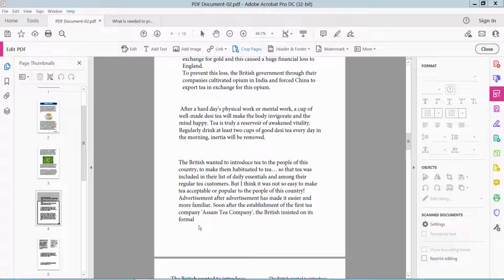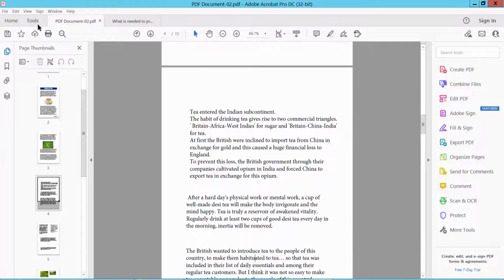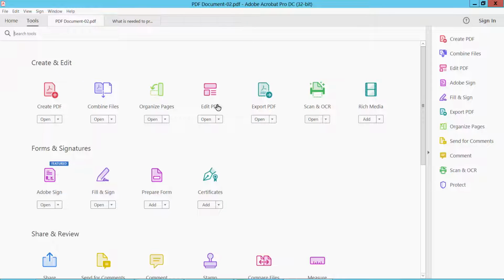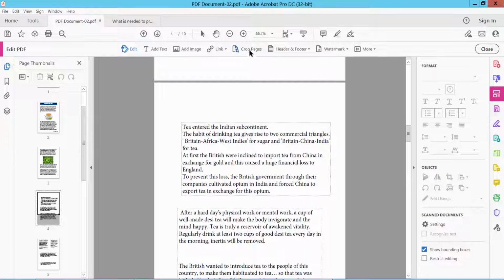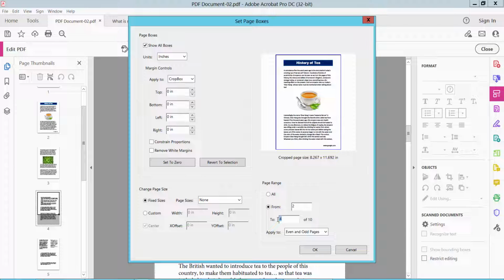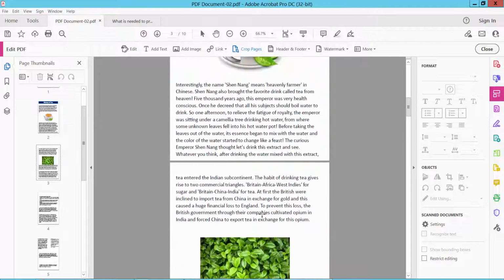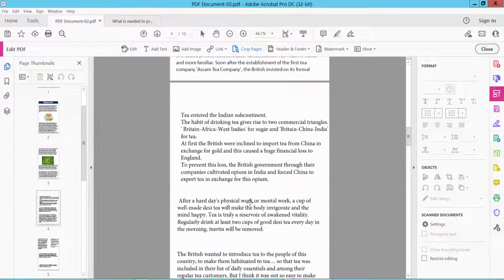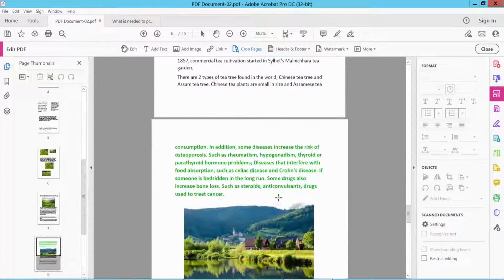How to crop multiple pages at once in a pdf file (Edit PDF) using Adobe Acrobat Pro DC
Hello everyone, Today I will show you. How to crop multiple pages at once in a pdf file (Edit PDF) using Adobe Acrobat Pro DC.